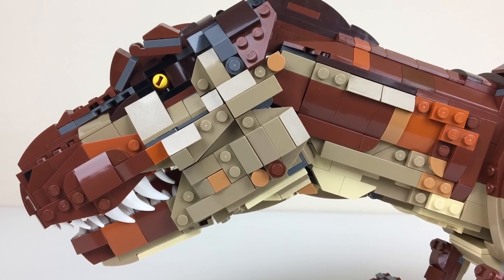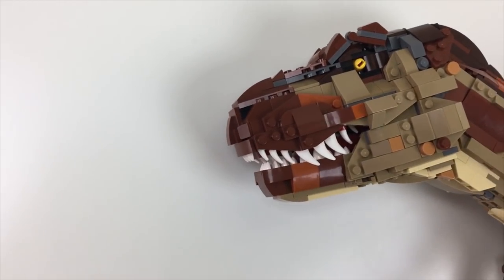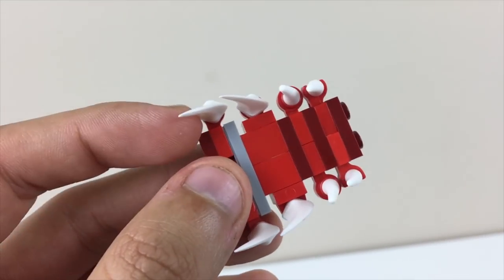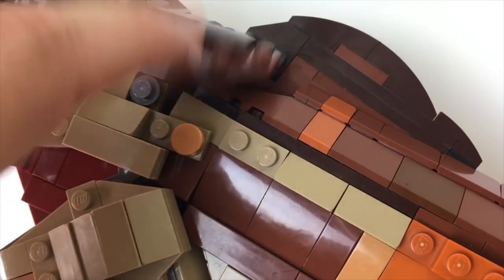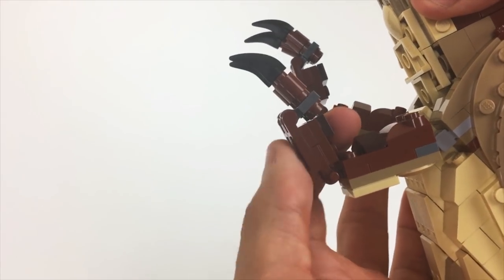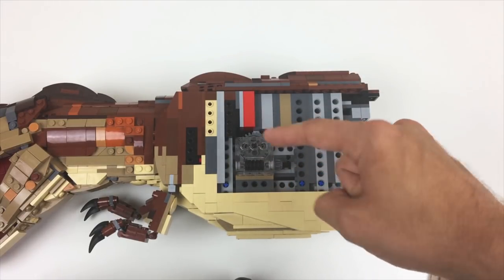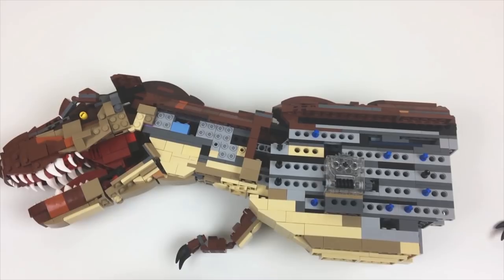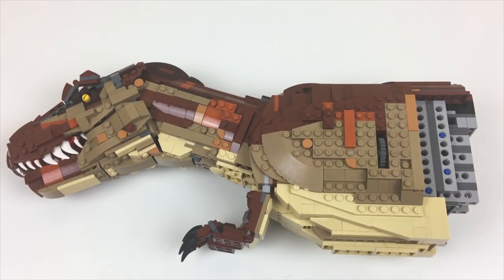LEGO Custom T-Rex build series - Part 1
On this episode of 2bricks we take a look at the build progress of my own large scale, custom LEGO T-Rex. I will be showing some of the details of the surface build, as well as taking a look at its inner workings!